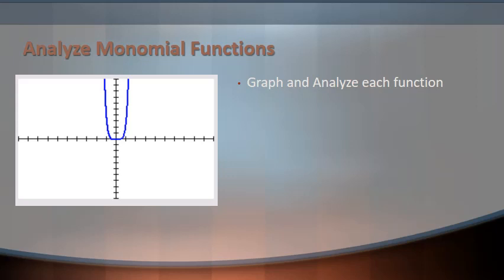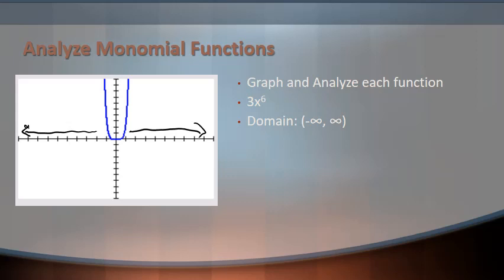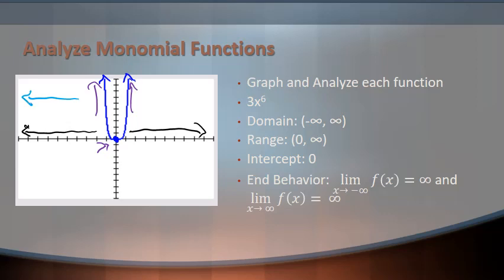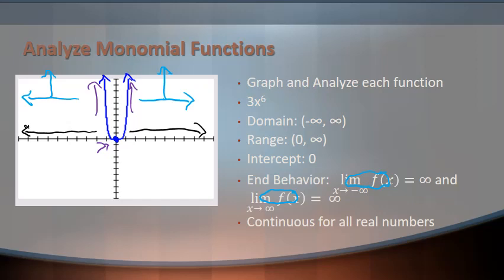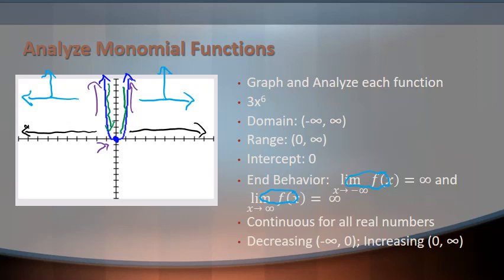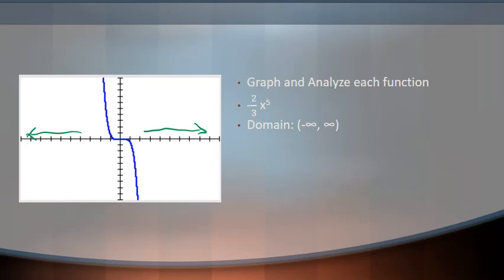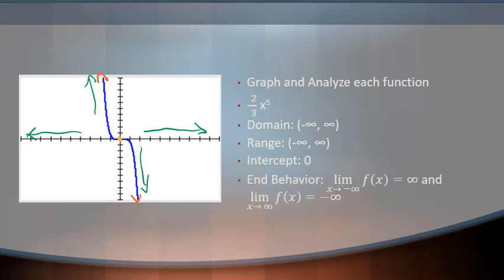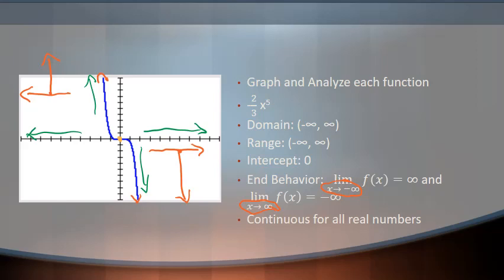Analyze Monomial Functions